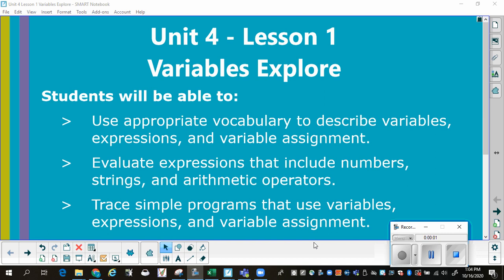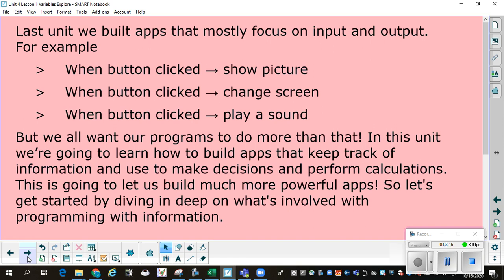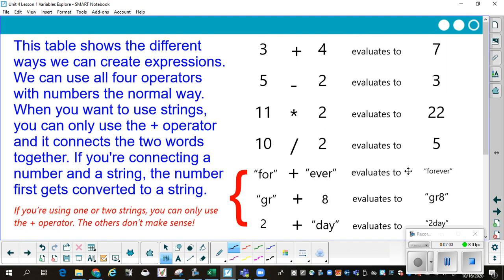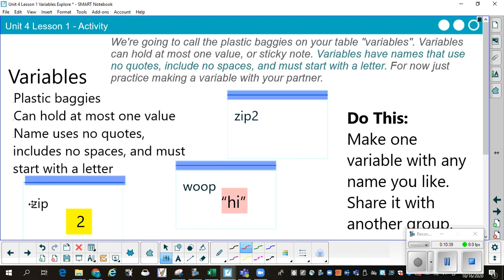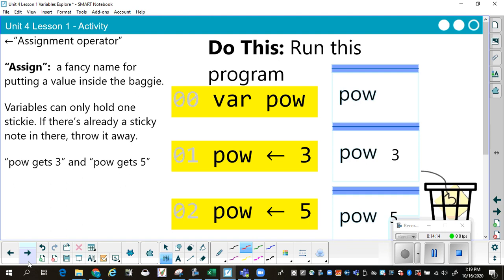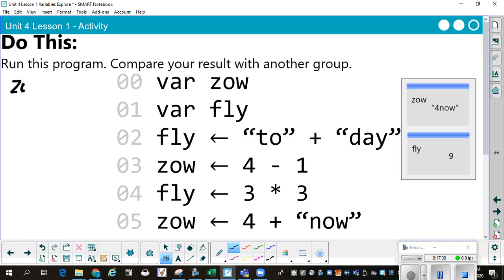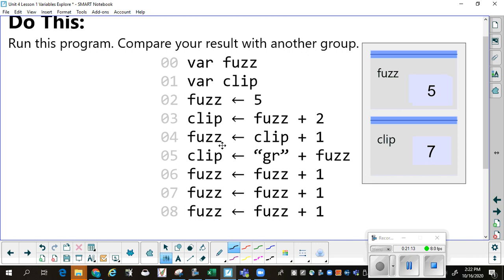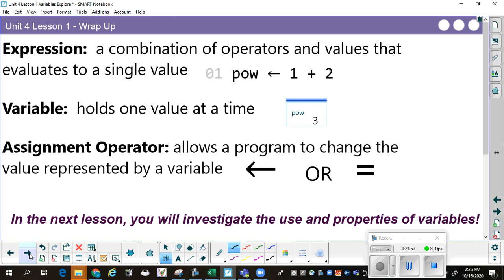AP CSP U4 L1 Variables Explore